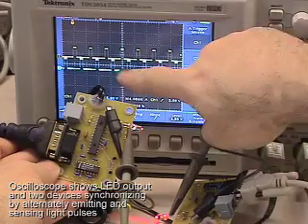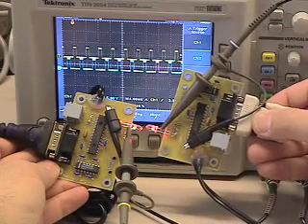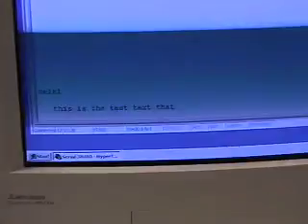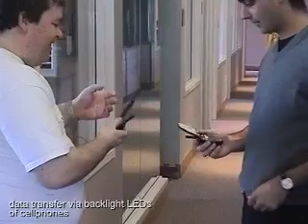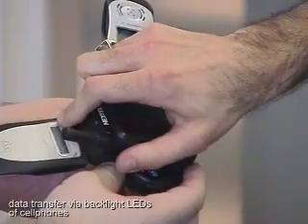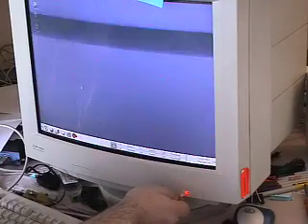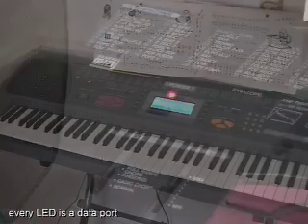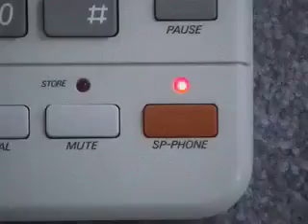MERL LED Comm (2002)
LED Comm was a project to use ordinary LEDs as both emitters and detectors. As it turns out, using an LED bidirectionally is very easy, and cheap to do. The really cool part of this is that you can now imagine every LED is a bidirectional data port.